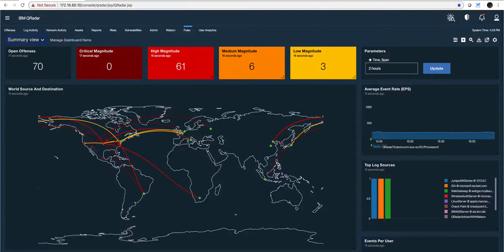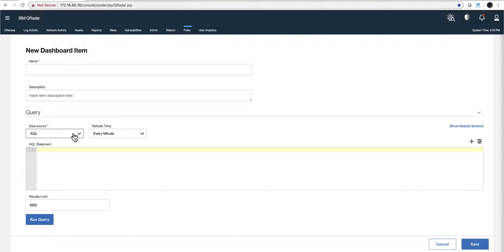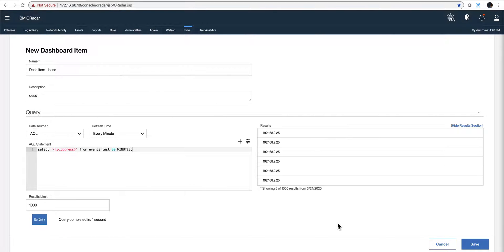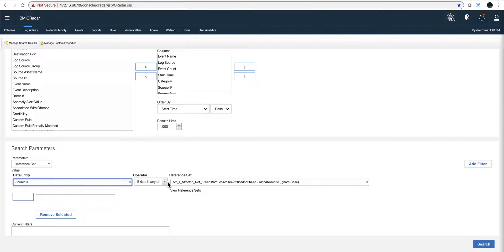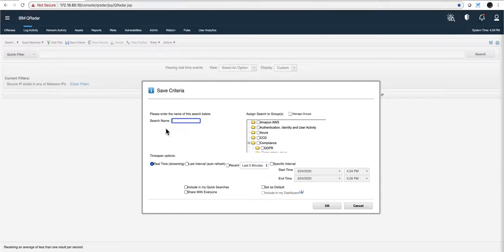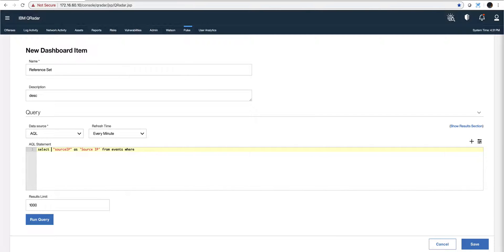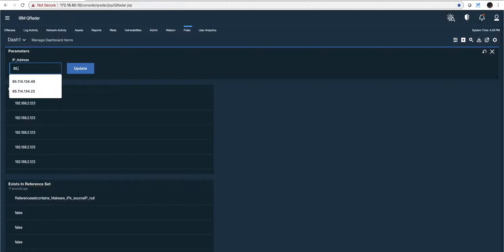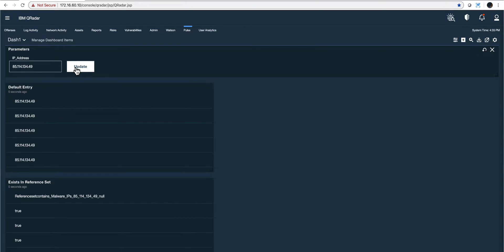Building our first Pulse Dashboard with input parameters